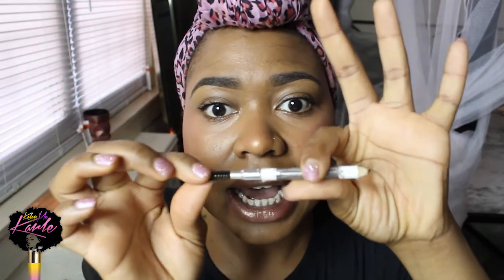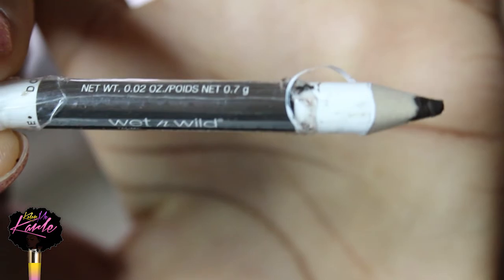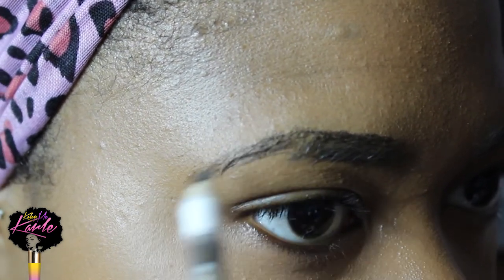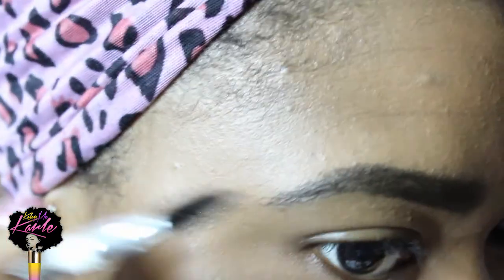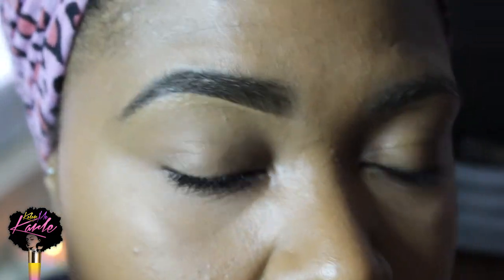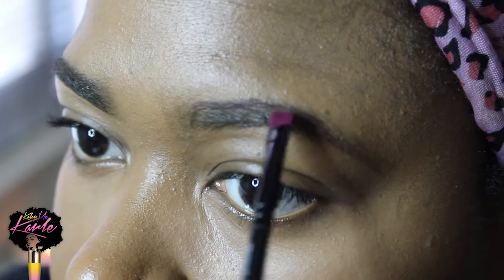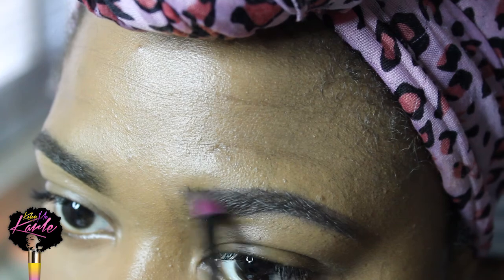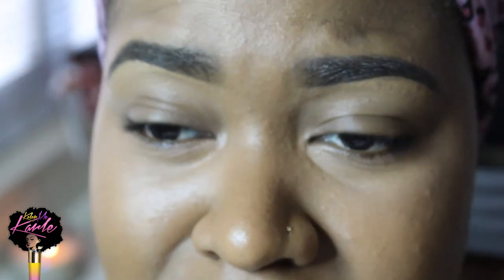How To fill in Brows| beginners friendly | KolourMeKarle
Hey Ladies and Gents in this video I'm showing you a thorough demonstration on how perfect and fill in my eyebrows and the products I use which is Wet & Wild brow pencil color Brunettes do it better and Mystery Brow powder/eye shadow  and  Mac Studio fix concealer Nc45 I've been using these products for years and thought I would share my knowledge on what I know and experienced with filling in brows I hope you enjoy my little class which is 15 minutes  thanks again Like Share Subscribe and Turn on your notifications to see my next upcoming videos !! =)

Music by : THAIBEATS Your Call Justin Bieber x Dj Snake Type Beat 2017 (Dancehall Pop Instrumental)